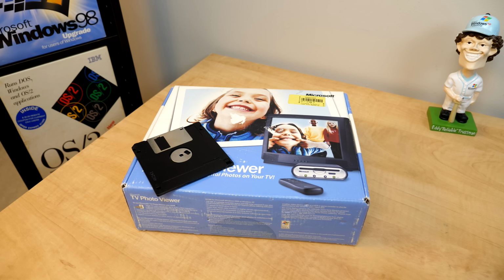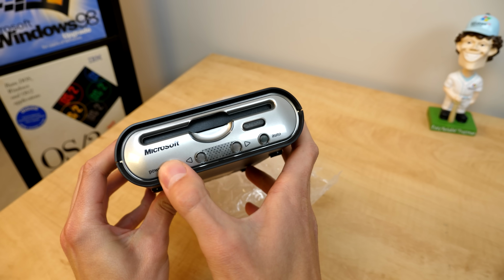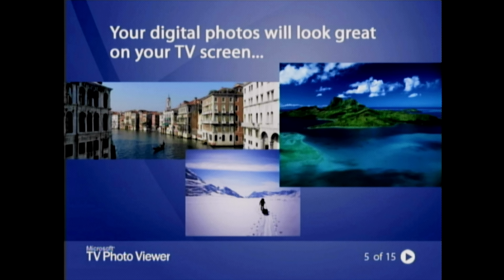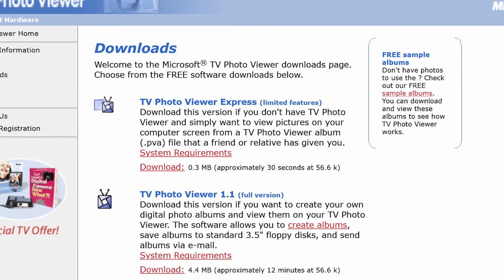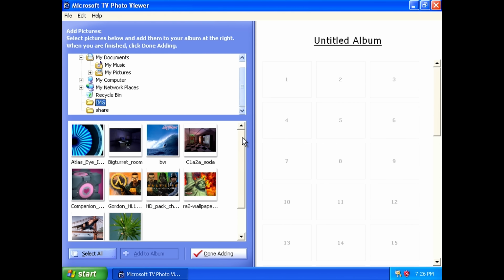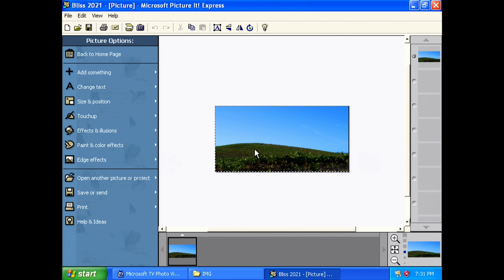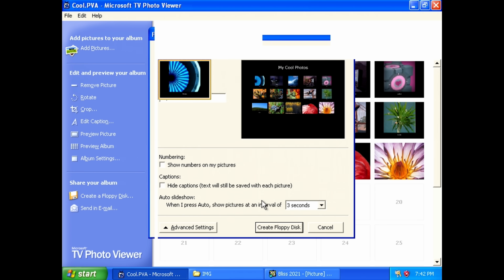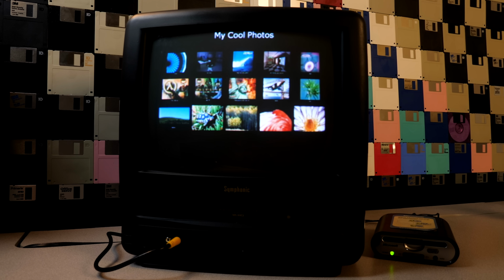Exploring Microsoft’s Floppy Drive for TVs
Back in 2001, Microsoft released the TV Photo Viewer - a floppy drive designed for use with televisions. With it, you could view photo albums stored on floppy diskettes that could be created with the included software. I recently picked this one up at a thrift store, so let's check it out!

Chapters:
00:00 - Setting the scene
00:24 - FLOPPY DISKS!
00:46 - Overview & History
02:07 - Unboxing
04:27 - Quick Tour Diskette
07:12 - Making a Photo Album
13:56 - Viewing the Photo Album
15:40 - Final Thoughts & Outro